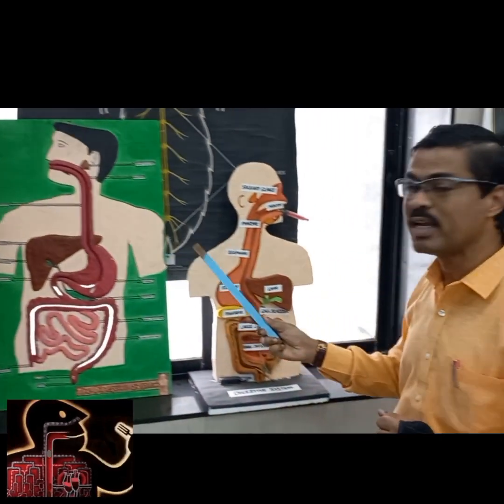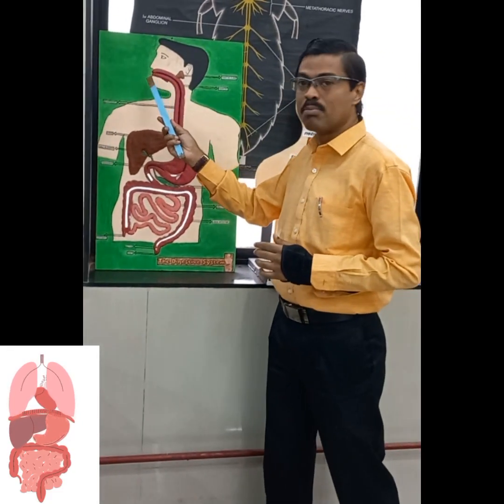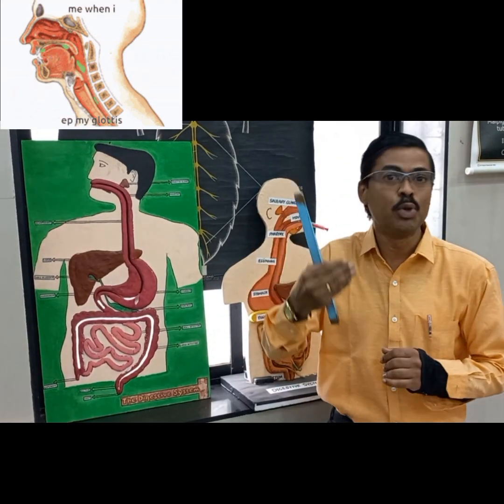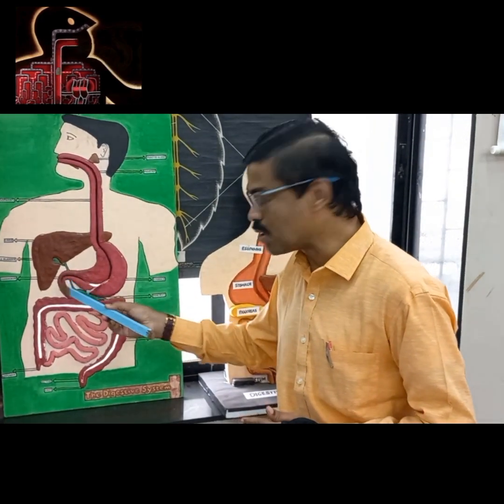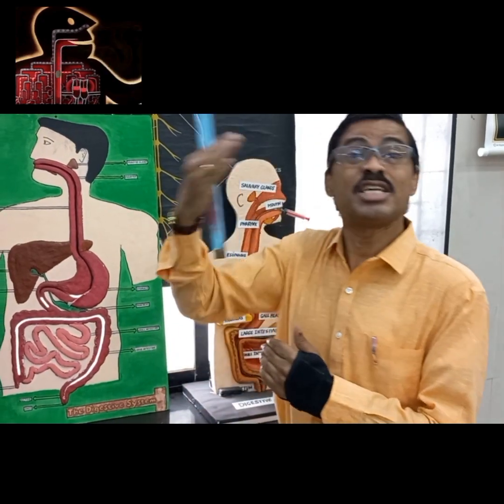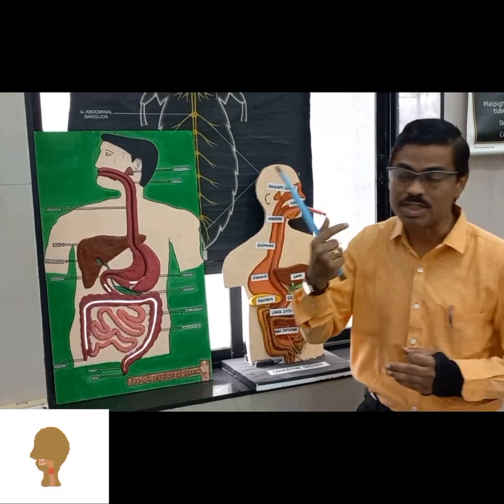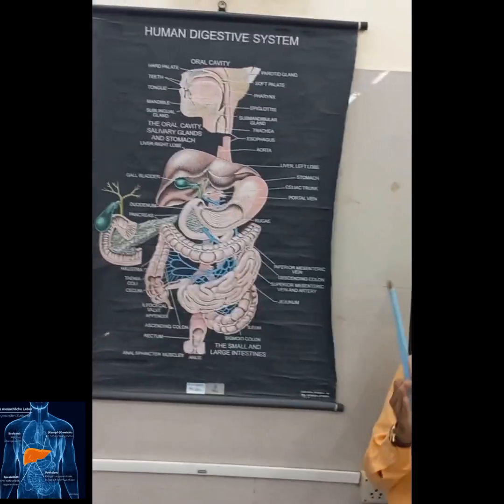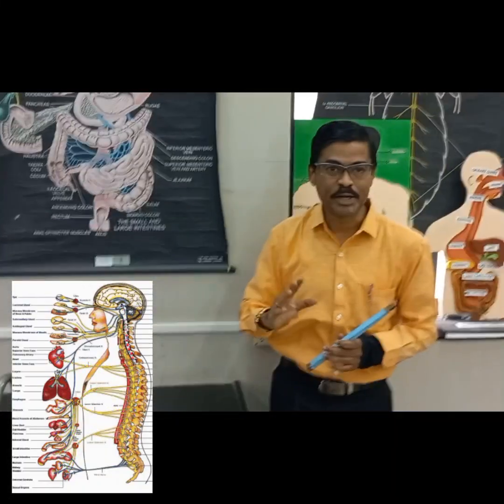Digestive System | Study of Human Digestive System | Alimentary Canal | Accessary Glands